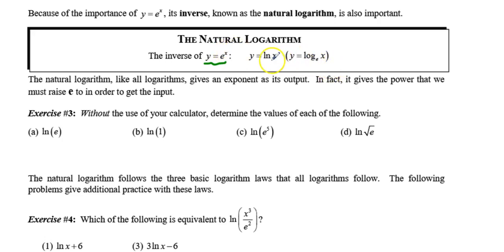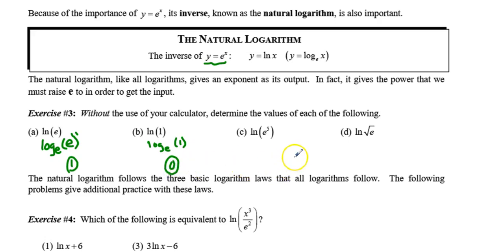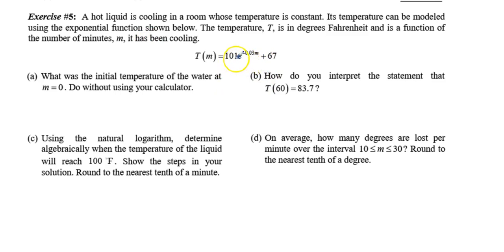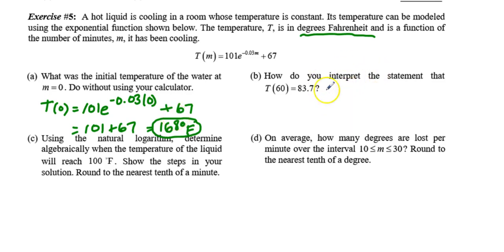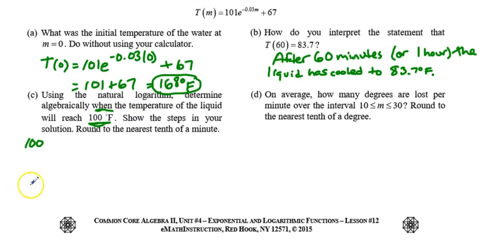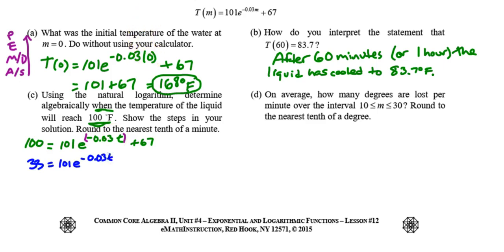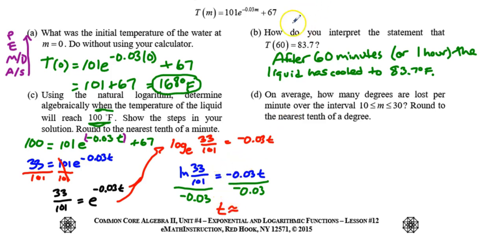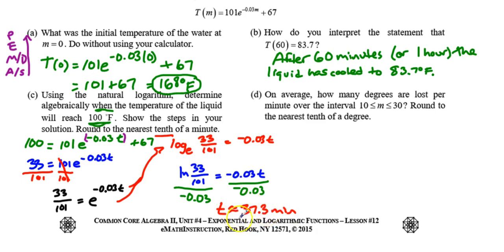8 4c THE NUMBER e AND THE NATURAL LOGARITHM Part 2